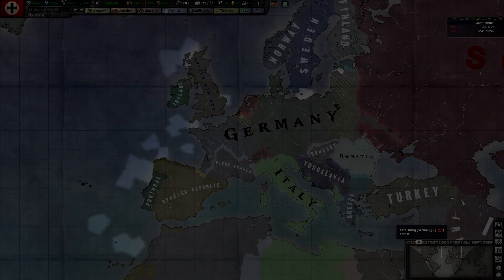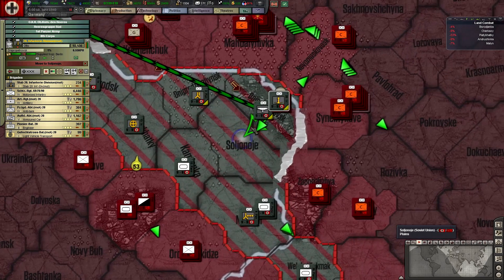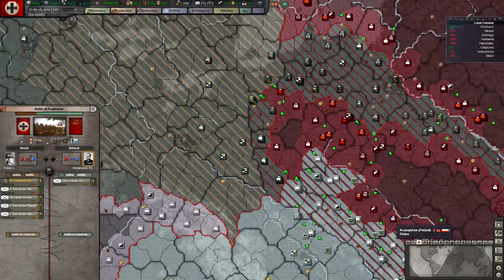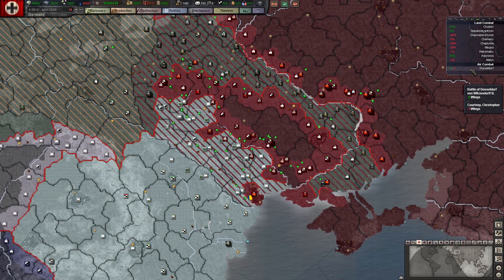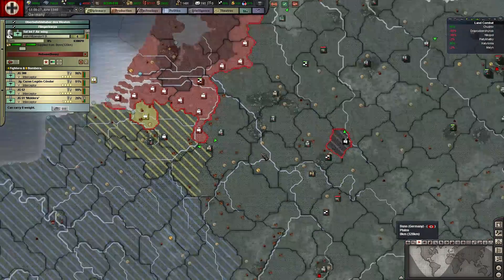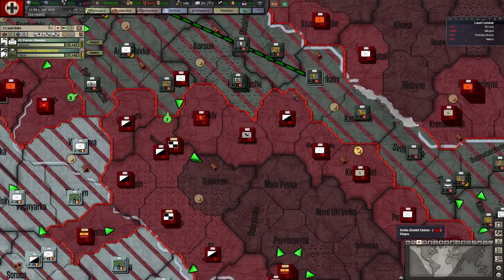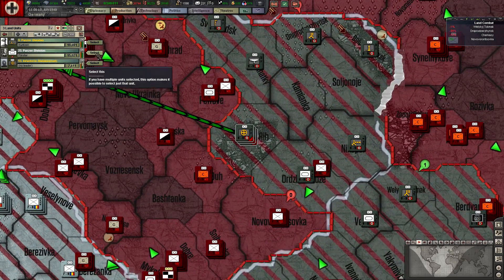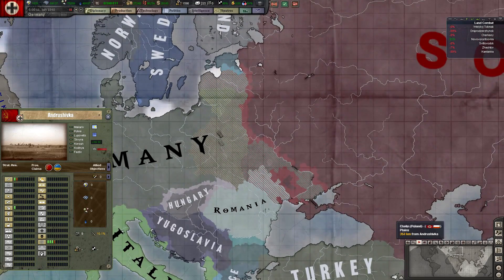Hearts of Iron 3 | Black ICE 8.0 Beta | Germany | Part 24 | The Dnieper Pocket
Lets Play Hearts of Iron 3 Black ICE mod 8.0 Beta as Germany! In this series I'll be using the brand new 8.0 Beta release of the Black ICE mod. Black ICE mod fleshes out the base game of Hearts of Iron 3, and 8.0 goes even deeper, expanding industries and division makeup. So lets dive in head first and conquer the world, together!

What is the Black ICE mod you say?

Created by Pazneroo, Maverick87, Had a dad, and Marneman, BlackICE is an effort to clear up many of the bugs and incomplete elements from the Vanilla game. The mod adds...
~ Over 4,000 events and decisions
~ 100+ unique technologies
~ 400+ unique units including S.S. and Soviets Guards
~ New artwork and sound effects
~ Bug fixes and balancing to suite everyones fancy

Feel like naming your very own Battleship? Panzer Division? Perhaps a squadron of bombers. Visit my patroen page, even the smallest donation will get you a unit of your choice in-game!

Hearts of Iron 3 | Black ICE 8.0 Beta | Germany